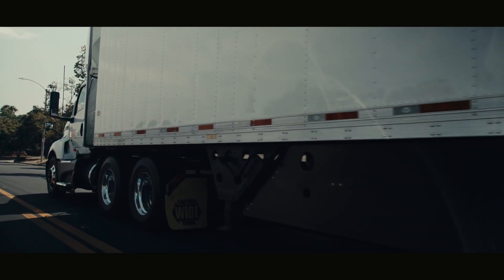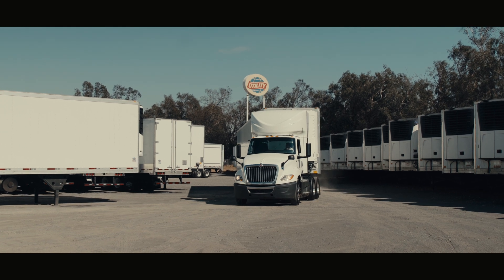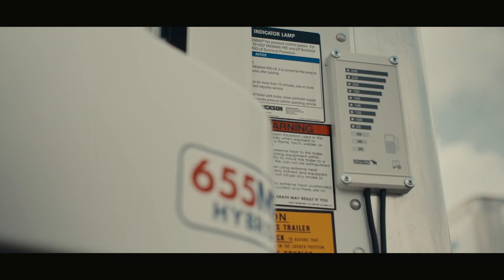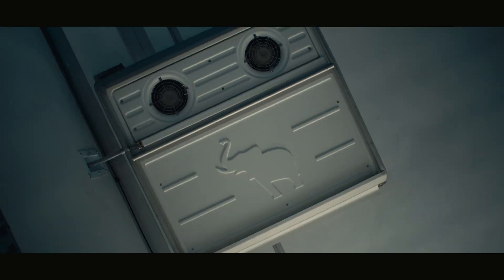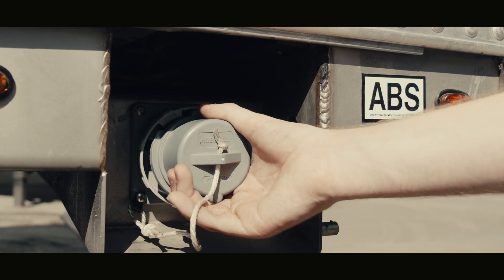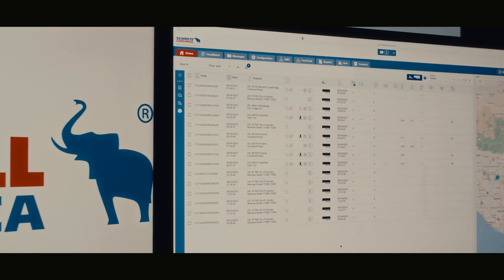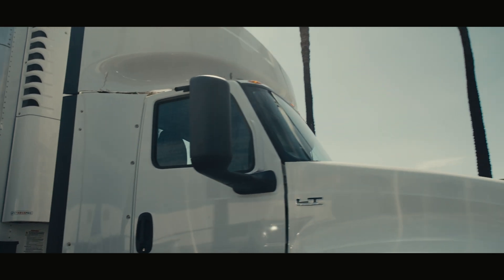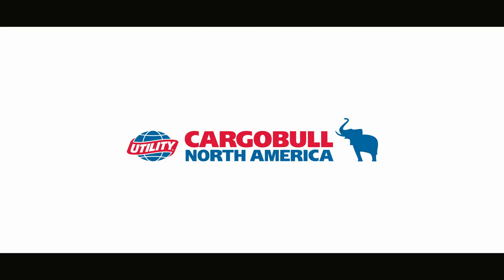Introducing Cargobull North America TRUs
Utility Trailer and Cargobull North America announce a new step forward in TRUs. CARB compliant TRU technology will now be available on the Utility 3000R reefer.